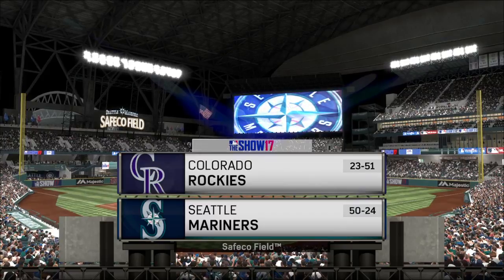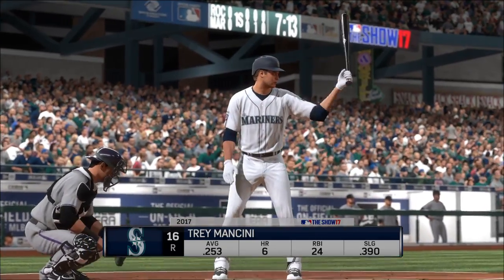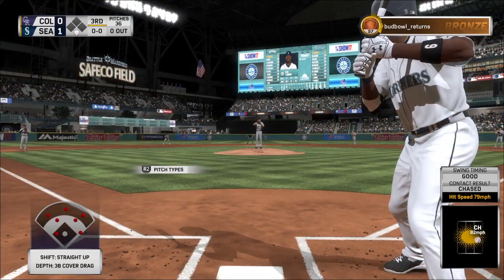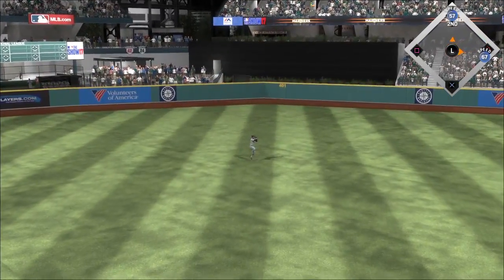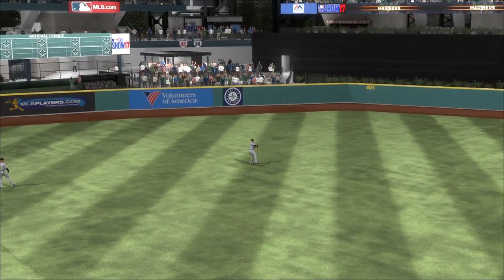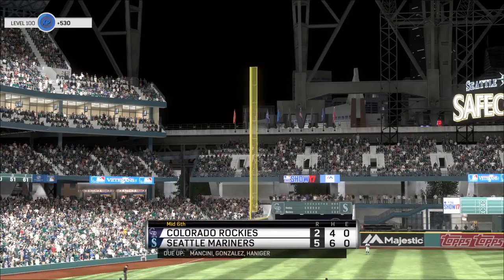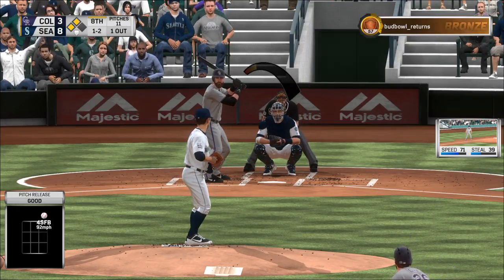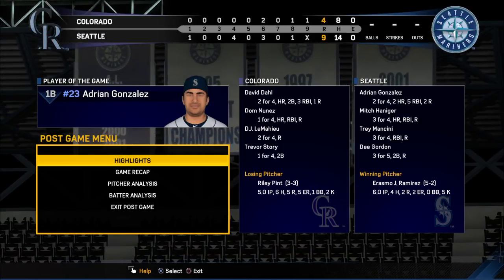Dynasty Legends: Series 25 / Gm3 - Rockies vs. Mariners (ERAunder3)